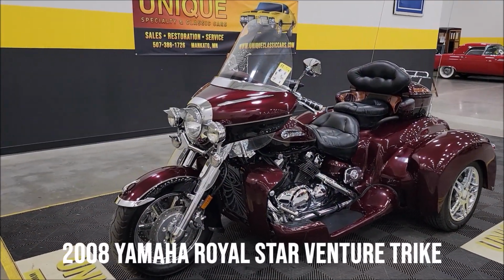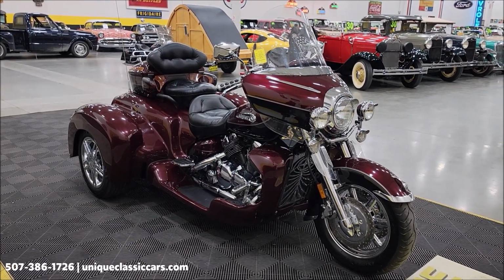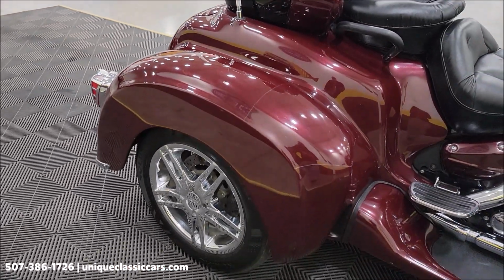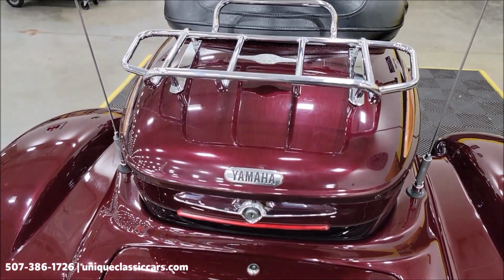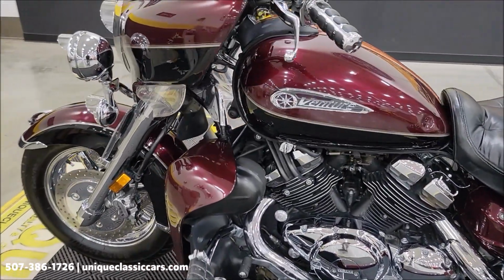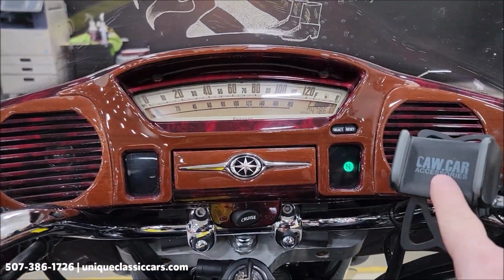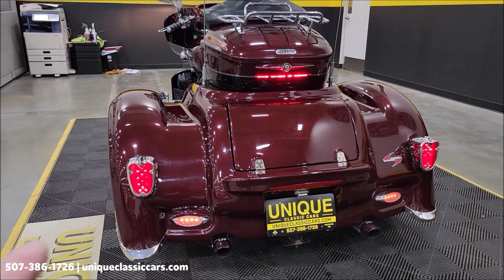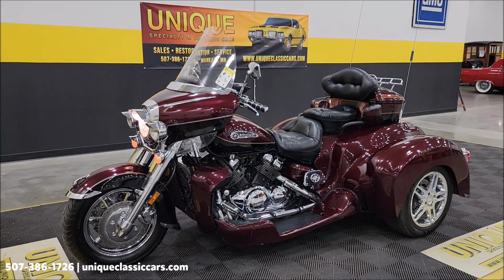2008 Yamaha Royal Star Trike Conversion | For Sale - $14,900